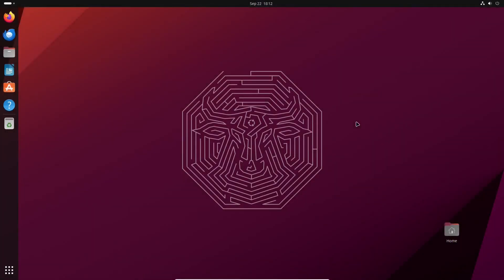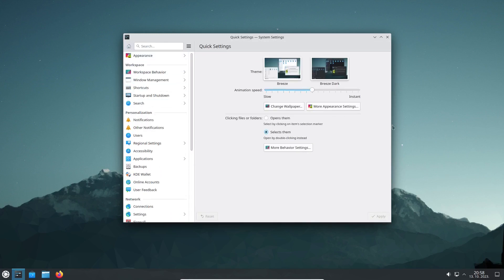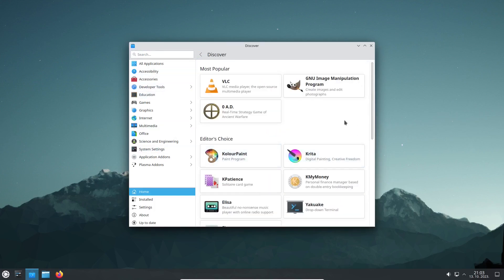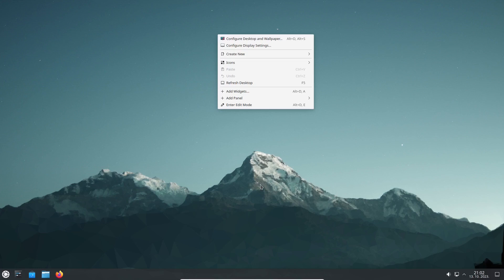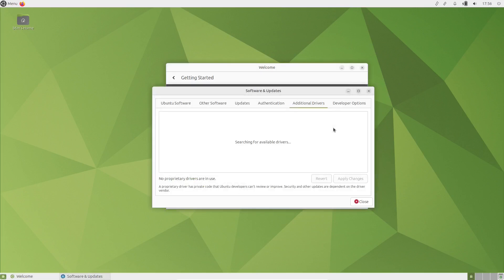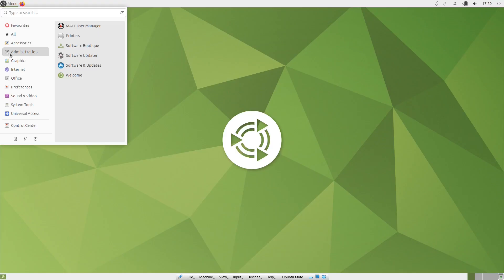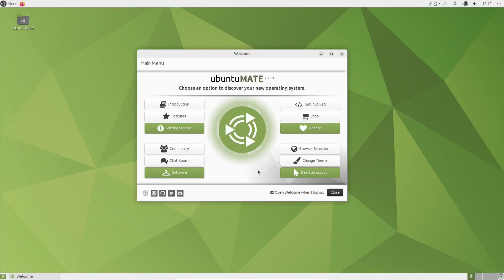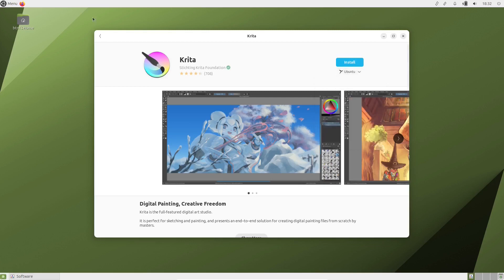Review of the latest versions: Kubuntu 23.10 and Ubuntu Mate 23.10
It's that time of the year again. The time when a new Ubuntu release comes out. We have already checked out Ubuntu 23.10 in one of our previous videos, so this time, we will have a quick look at two of its official flavors – Kubuntu 23.10 and Ubuntu Mate 23.10.